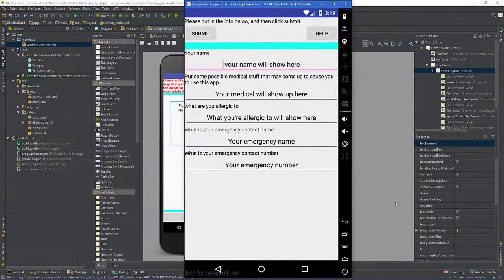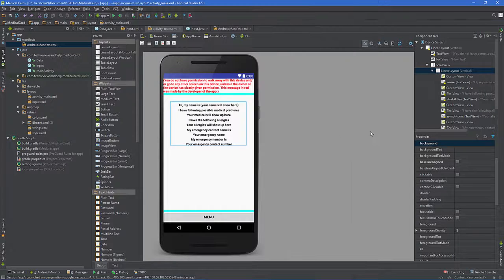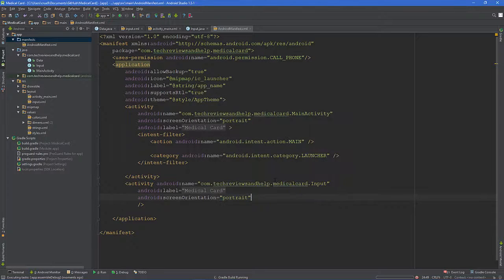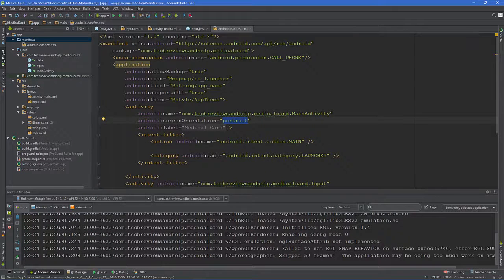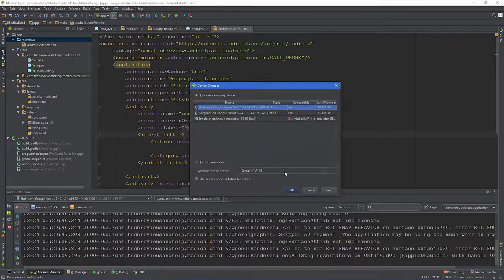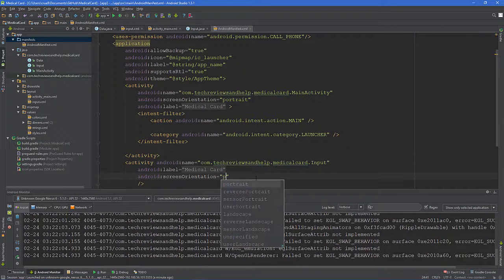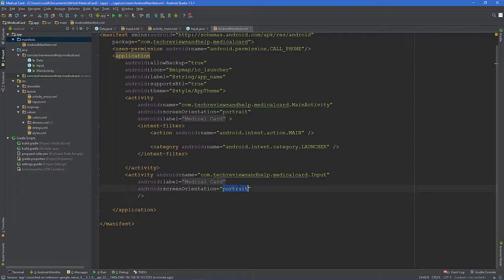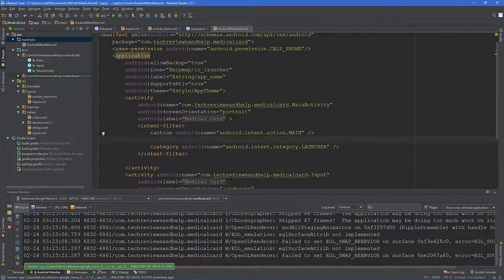Android fixed portrait or landscape code